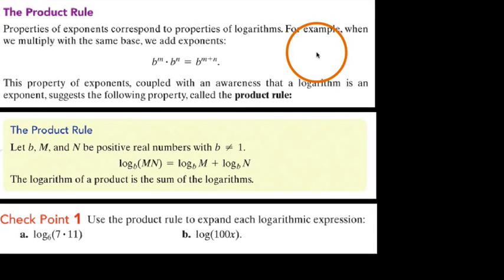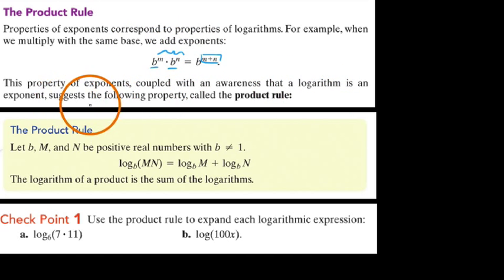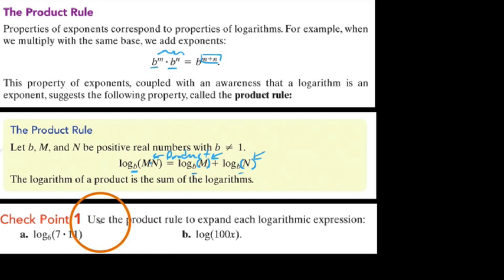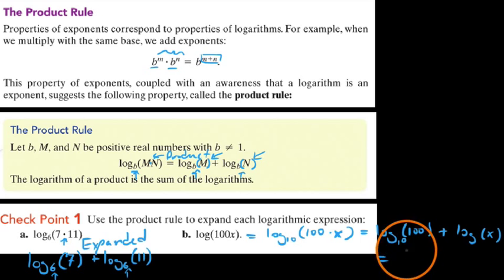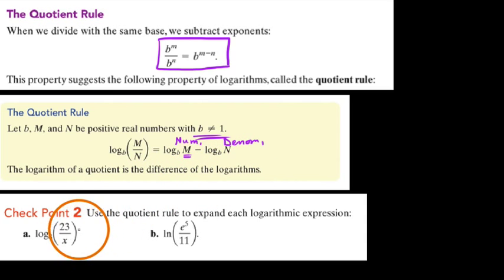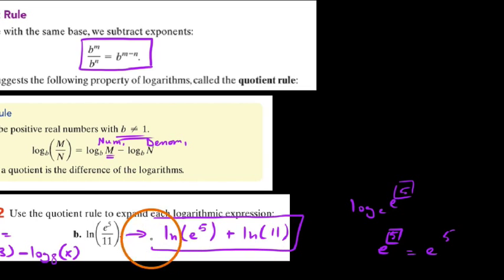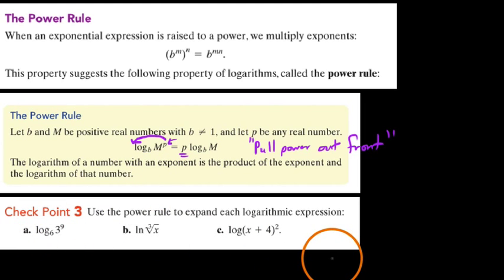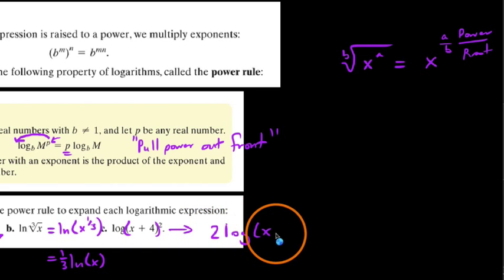Alg3 , 4.3.1 , Properties of logarithms